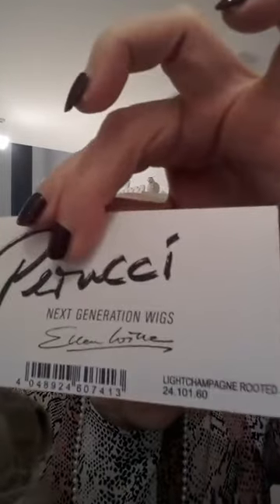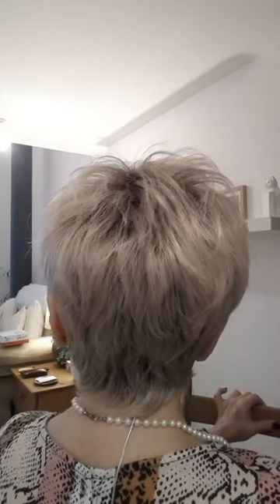Stay wig review for the Simply Wigs community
Stephie has done a fantastic job reviewing the Stay wig in the colour Light Champagne Rooted , from Ellen Wille Perucci Collection. The Stay wig is definitely one of our favourites and we couldn't be happier to share it with you. A stunningly effortless style, perfect for your every day use.

A brilliant review, by one of our brilliant customers :)

This wig can be bought from Simply Wigs. Simply Wigs is a family run business, who pride themselves on providing a professional and personal service.